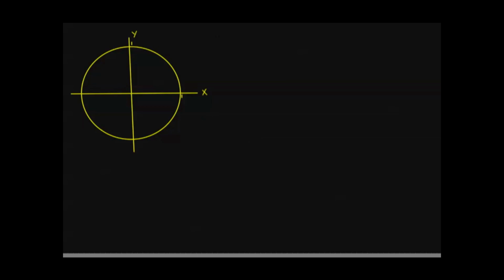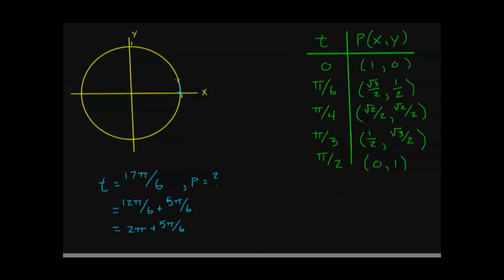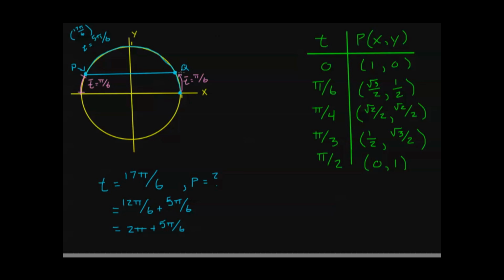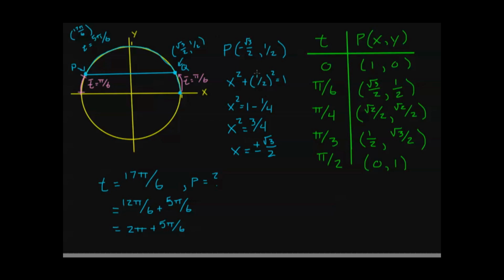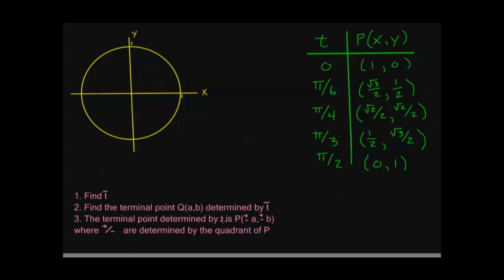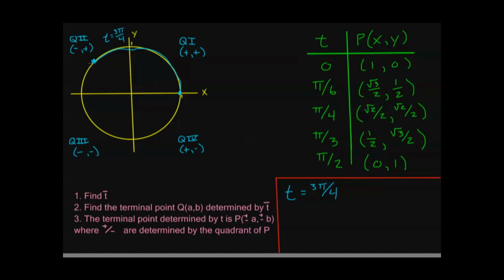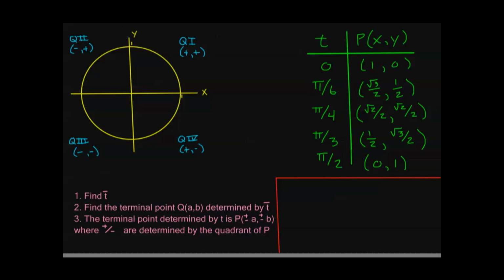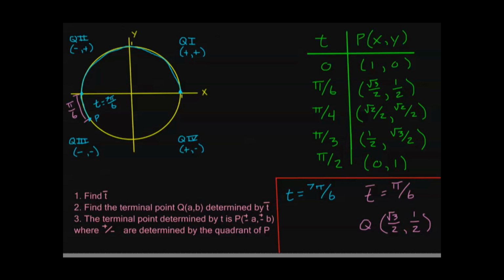5 1 6 Using Reference Numbers to find Terminal Points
Using Reference Numbers to find Terminal Points in all quadrants of the Unit Circle See all Ant On Math videos